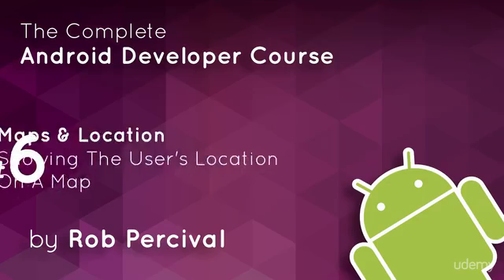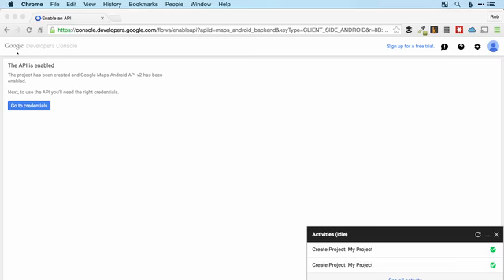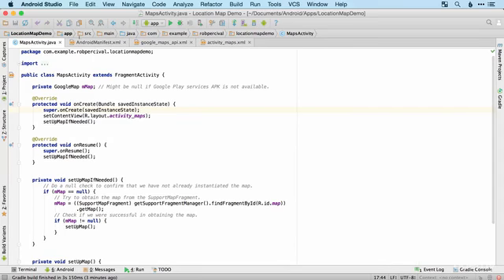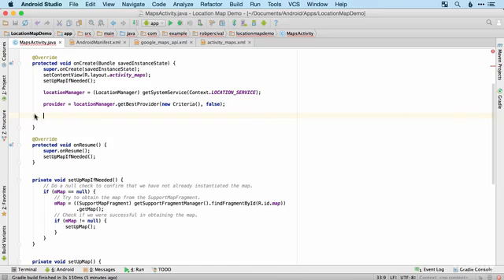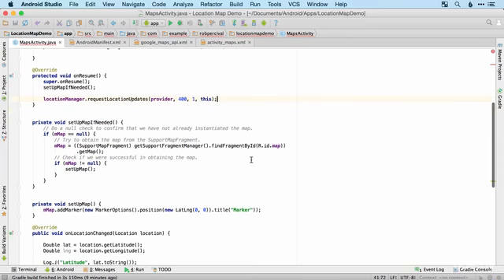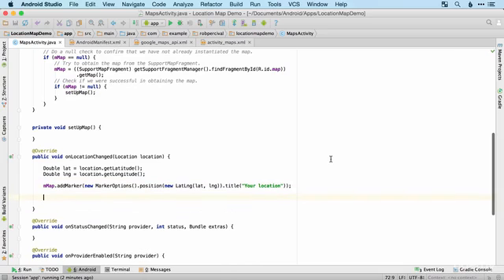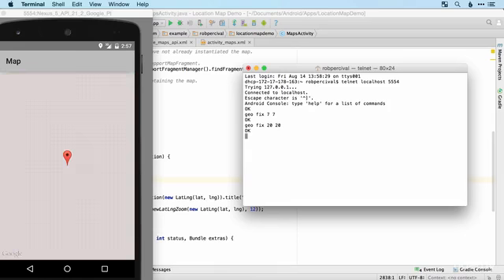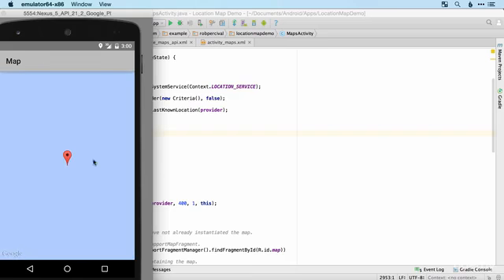008 Showing The Users Location On A Map